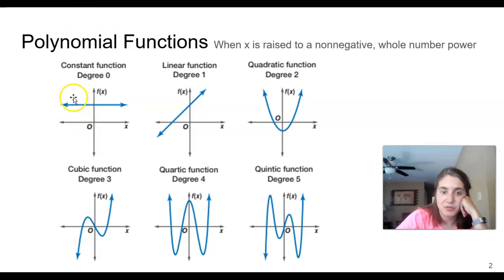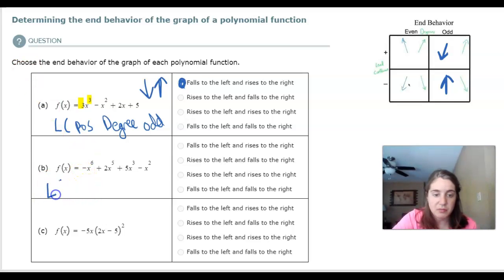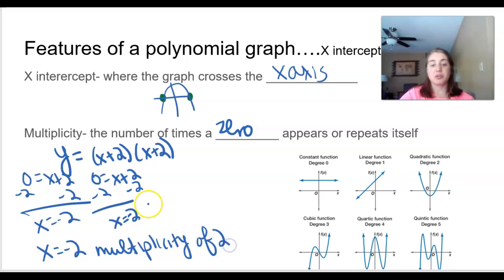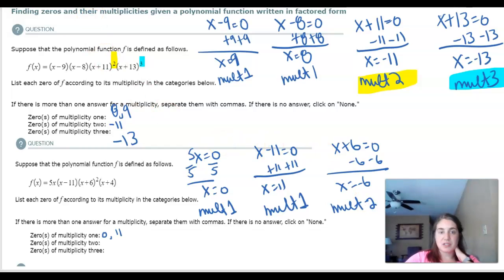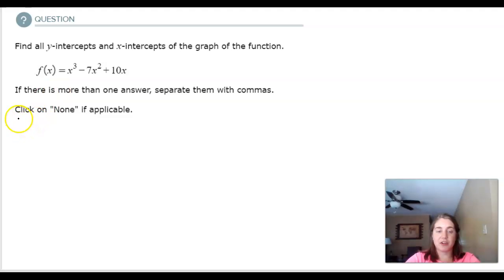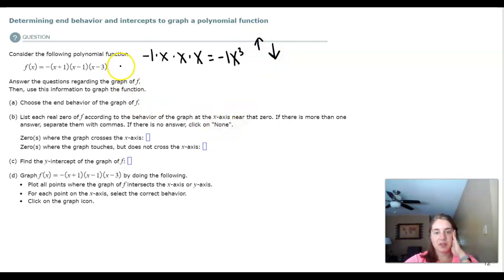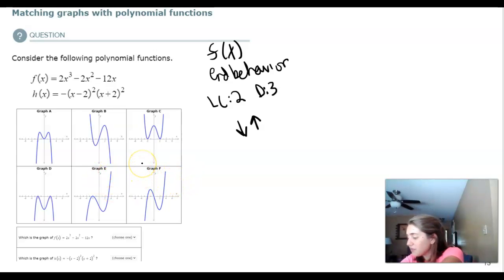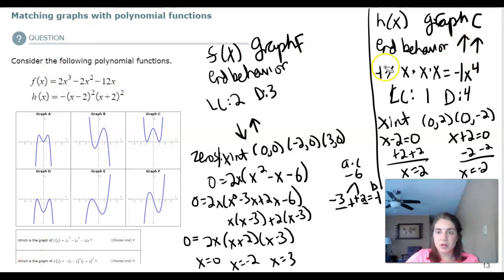alg 2-1-skill 14